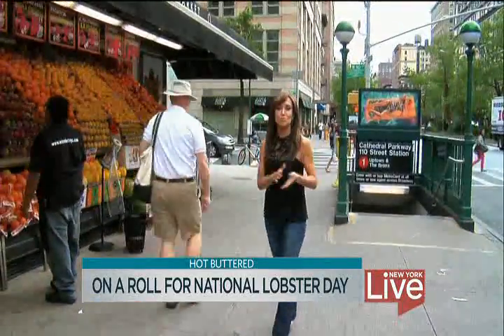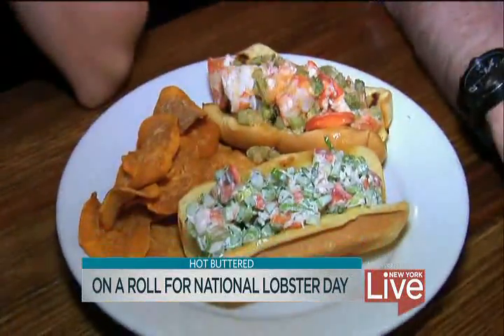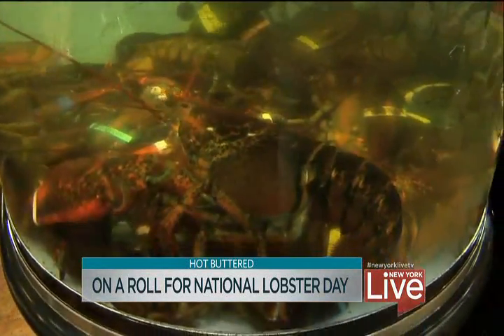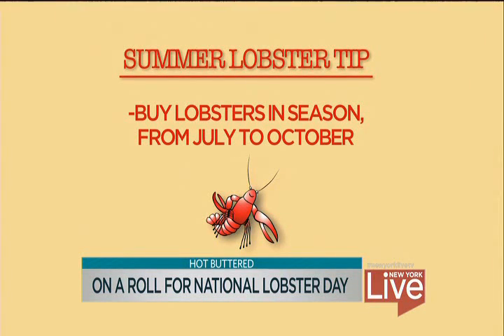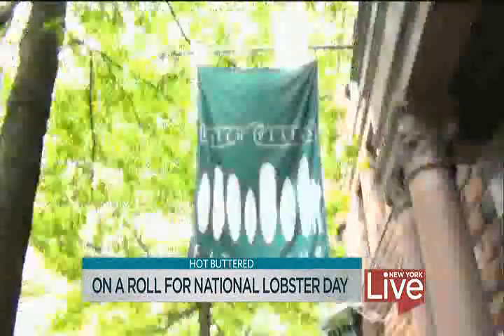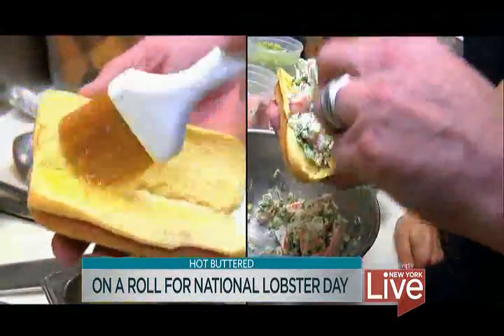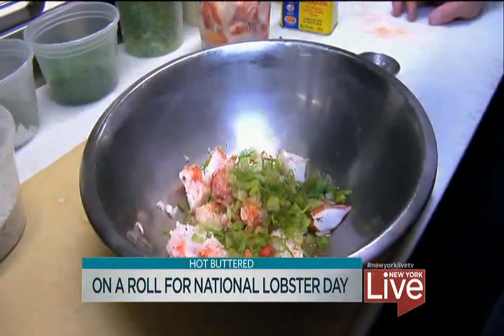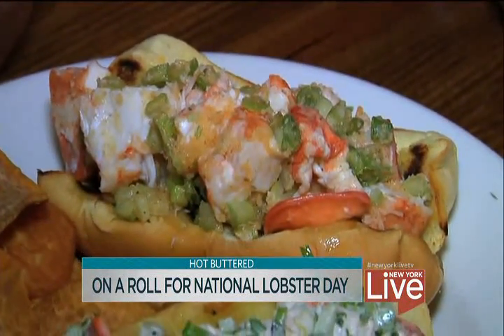West Side Market's Fish and Lobster Market on New York Live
See the West Side Market's Fish and Lobster stand before the chef makes lobsters rolls for National Lobster Day and Father's Day